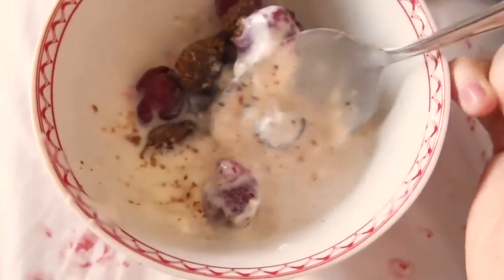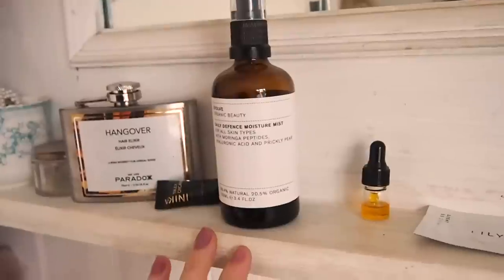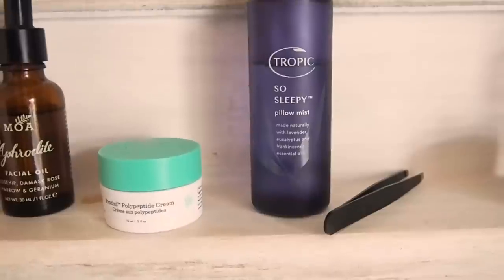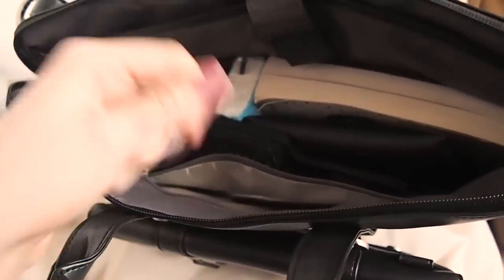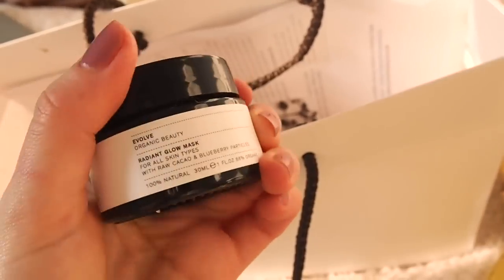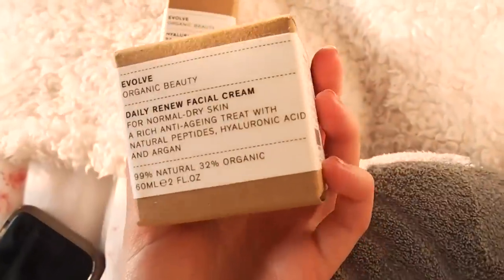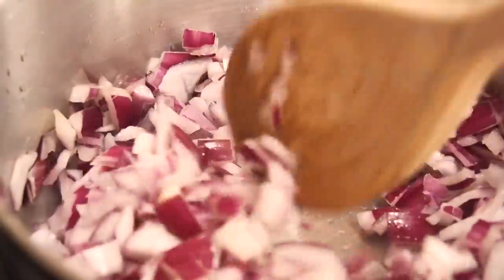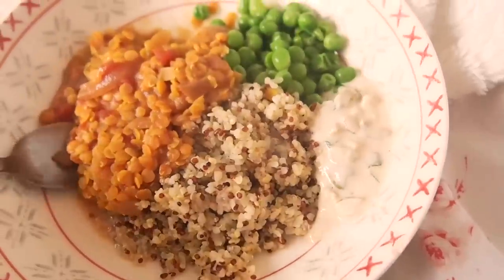what I eat in a day vegan [vlog]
what I eat in a day [vegan vlog] out and about in london.